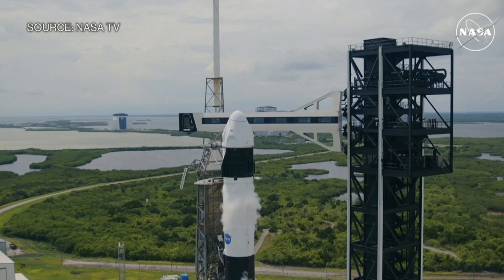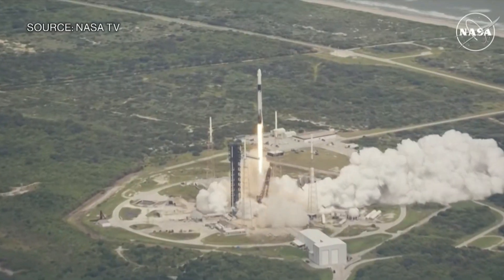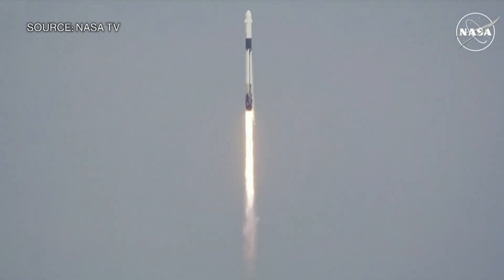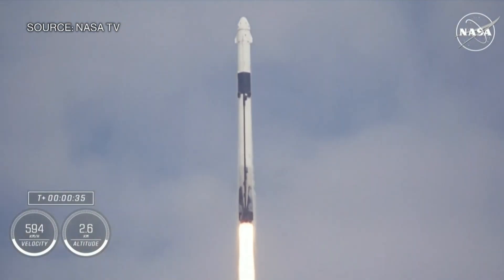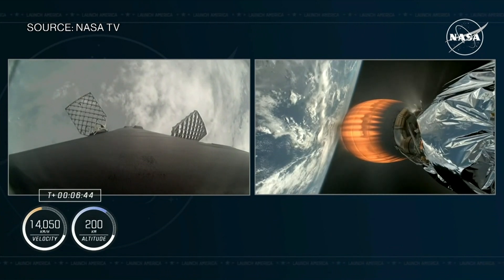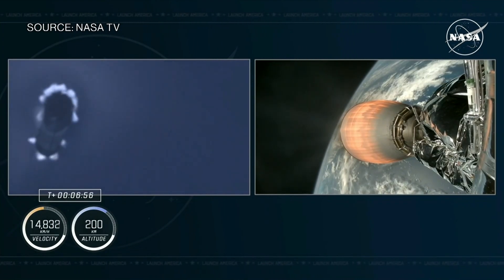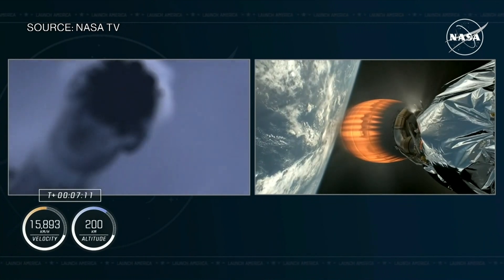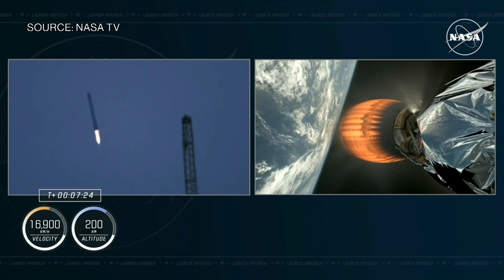NASA Launches SpaceX Mission to Rescue ISS Astronauts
SpaceX launched a two-person crew to the International Space Station on Saturday. NASA astronaut Nick Hague and Roscosmos cosmonaut Aleksandr Gorbunov took off inside a SpaceX Crew Dragon from Cape Canaveral, Florida, part of a mission to bring home two NASA astronauts stuck in orbit at the ISS.  (Updates video source to NASA TV)

Get the Business of Space newsletter, a weekly look at the inside stories of investments beyond Earth.